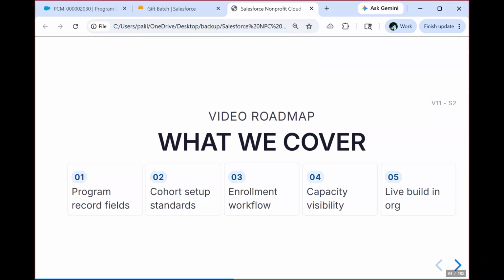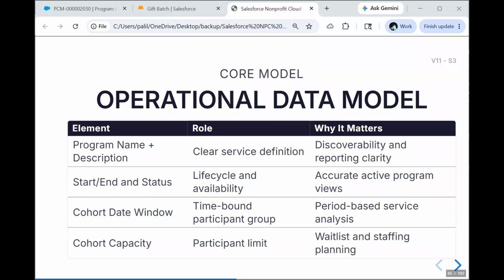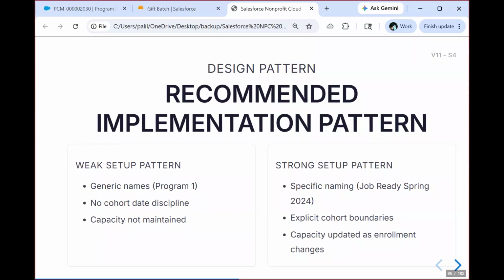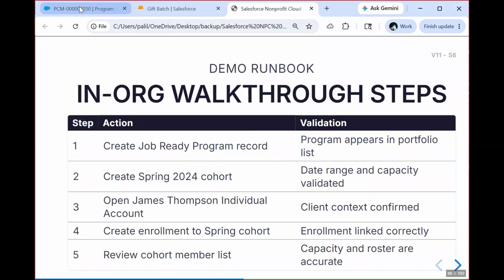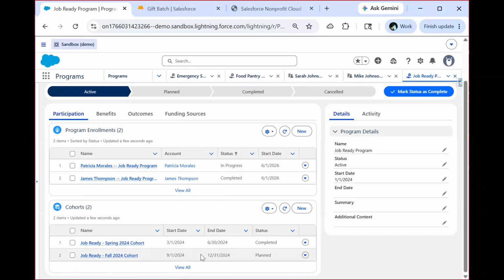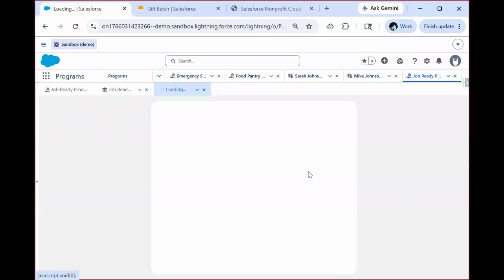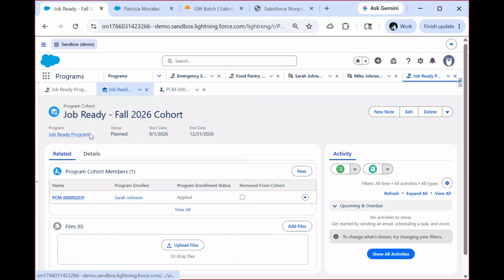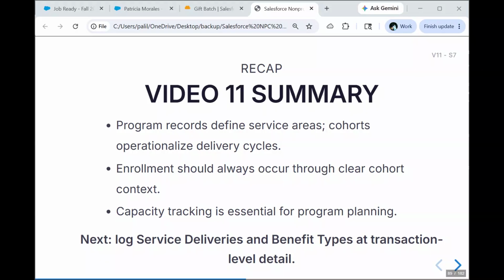Salesforce Nonprofit Cloud (NPC) - Lesson 3.2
How to Set Up Programs and Program Cohorts in Salesforce Nonprofit Cloud (NPC)
In this video, we continue our Module 3: Program Management series by showing you how to build your program structure from scratch. Establishing a clear, usable structure is essential for efficient operations, streamlined participant enrollment, and accurate reporting on your mission's impact.
We will guide you through creating the program record, setting up cohorts to manage groups and capacity, and enrolling your first clients.
In this video, we cover:
The Three-Level Hierarchy: A clear breakdown of the Program -- Program Cohort -- Program Enrollment structure.
Effective Setup Patterns: Why using specific naming conventions and explicit cohort boundaries (e.g., "Fall 2026 Cohort") improves long-term data quality.
Capacity Management: Learn how to set start/end dates and capacity limits for each cohort to prevent over-enrollment and aid in staffing.
In-Org Walkthrough: A step-by-step demonstration of the Hope Foundation’s "Job Ready Program"—from creating the program record to adding a new cohort and enrolling a participant.
Operational Discipline: Learn why following the correct execution sequence is vital for your team to avoid creating "messy" data that drifts from reality.
By the end of this video, you'll be able to build a program structure that supports participant tracking and provides the data your leadership team needs to make informed decisions.
Chapters:
0:00 - Introduction: Program & Program Cohort Setup
0:22 - Video Roadmap & Agenda
0:40 - The Core Operational Data Model
2:17 - Implementation Pattern: Weak vs. Strong Setup
3:09 - Execution Sequence: The Workflow
3:45 - In-Org Walkthrough: Building the "Job Ready Program"
5:41 - Recap & Key Takeaways